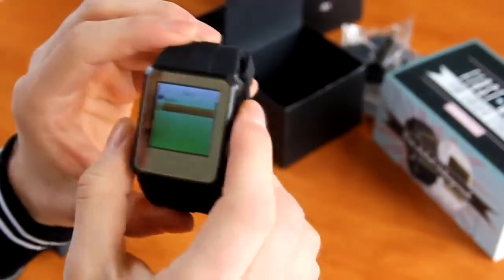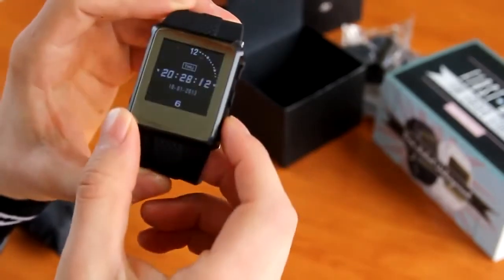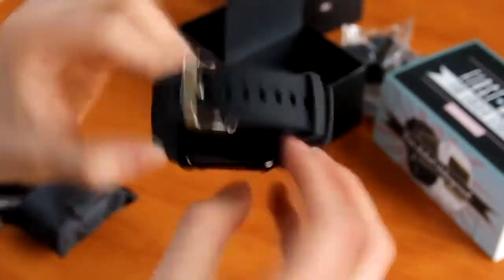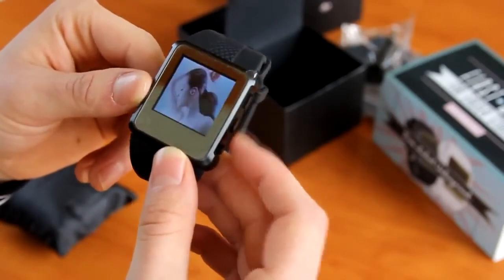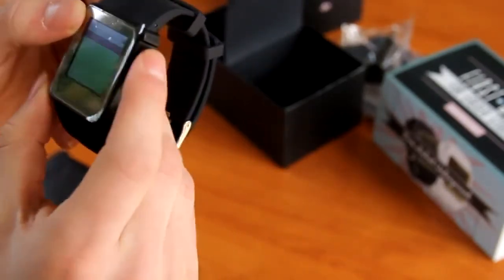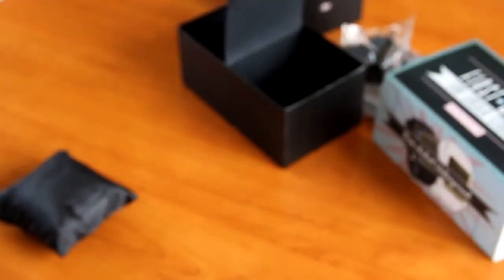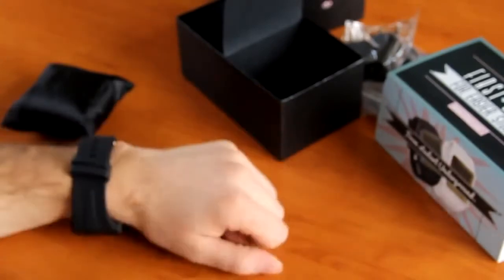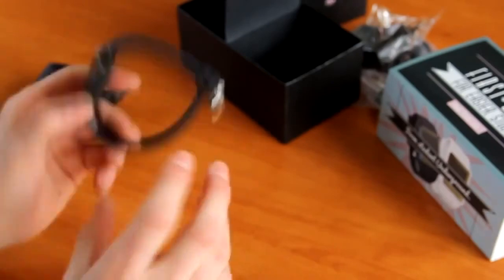MP4 watch and Hidden Spy Earphone Wireless Earpiece Headset watch review